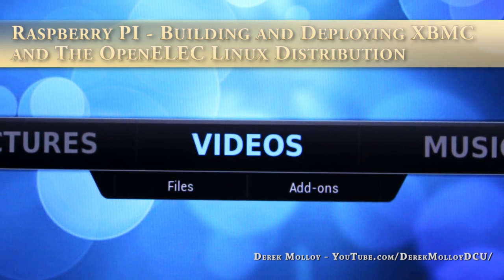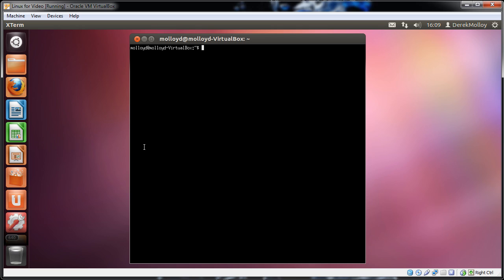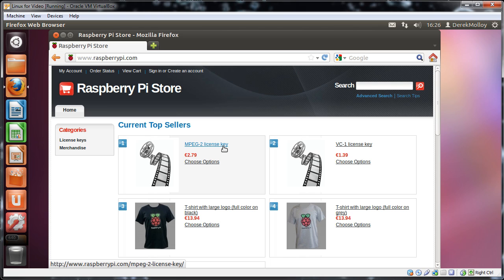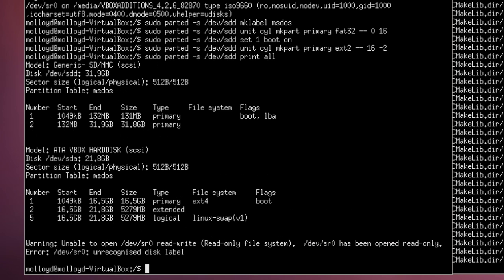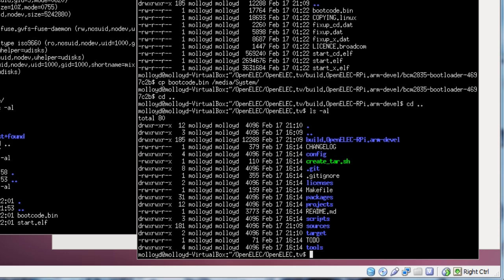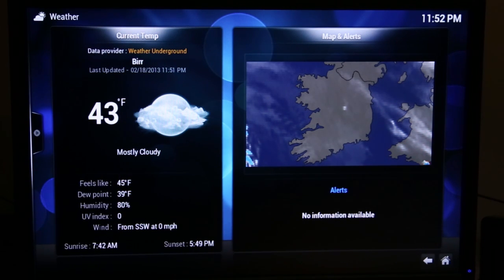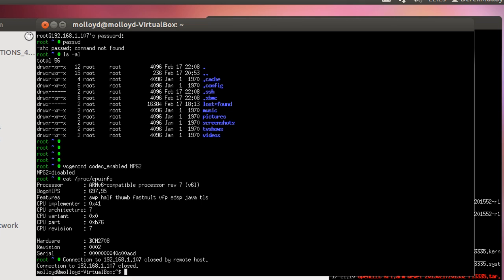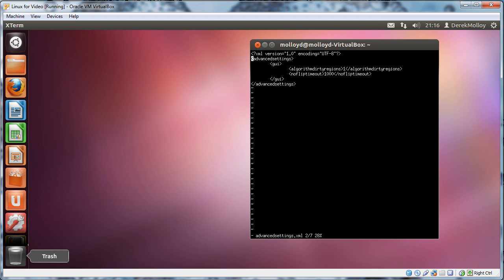Raspberry PI: XBMC Home Media Player - Building the OpenELEC Linux Distribution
In this video series I am going to explain how you can build a XBMC (xbmc.org) Media Player for a home television using the OpenELEC Linux distribution and deploy this on the Raspberry PI platform. This video starts from the very first steps and is aimed to be an introductory guide for those who are not used to compiling and building software under Linux.

Warning - Please make sure you have at least 15GB free on your building system and be warned that the compile could take up to 10-12 hours (or more) depending on the performance of your machine and the speed of your download link.

The Raspberry PI is a very low cost and small single-board computer developed in the UK by the Raspberry Pi Foundation. It is a powerful device and additionally it has hardware accelerated support for MPG4 and MPG2 decoding, making it a perfect choice for a home media centre.

The second video in this series demonstrates how we can add infra red (IR) remote control functionality to the setup using a cheap IR receiver that is connected directly to the GPIO pins of the Raspberry PI.

This video is not as education focused as other videos that I have presented; however, it does allow us to build a platform on which I can demonstrate how we can integrate electronics devices in the home; in fact, a smart television is the perfect point to act as an information hub for the built environment... and to do this, we may need to integrate sensor inputs from all over a house together and provide aggregated intelligent analysis of that information to the householder.